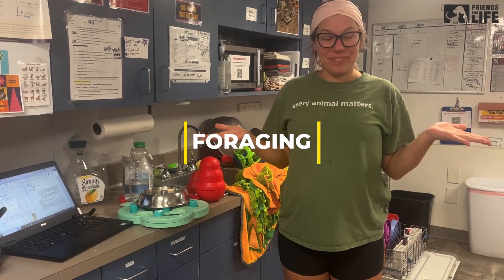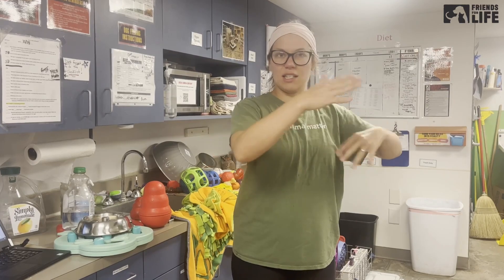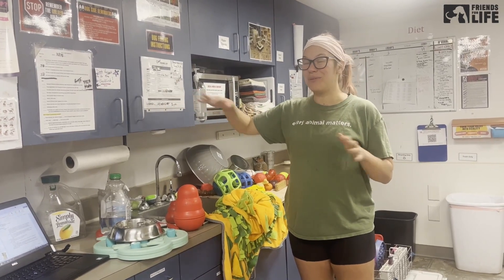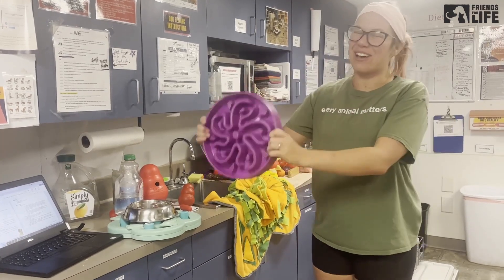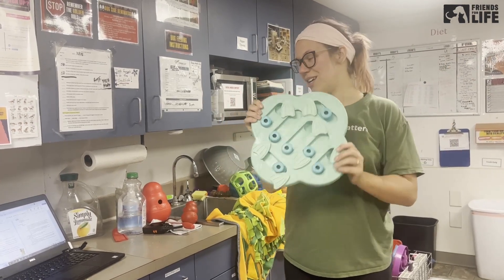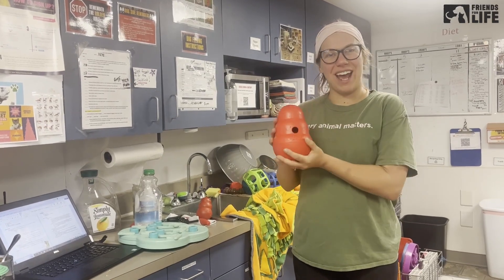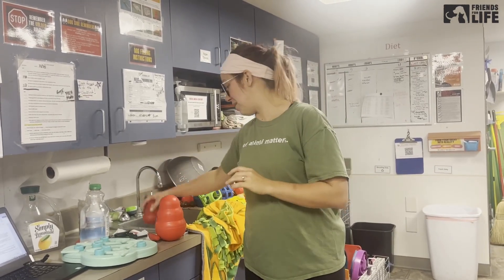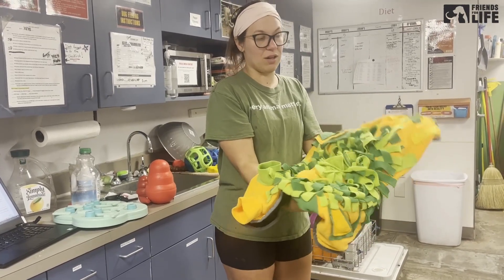Canine BV1 Foraging